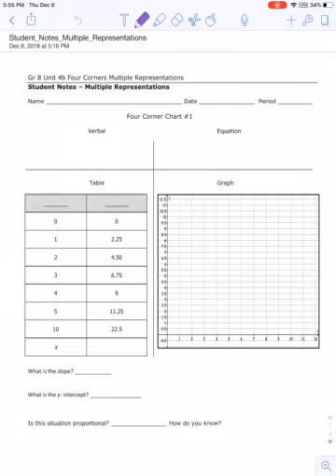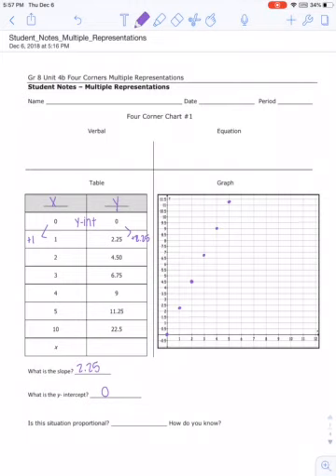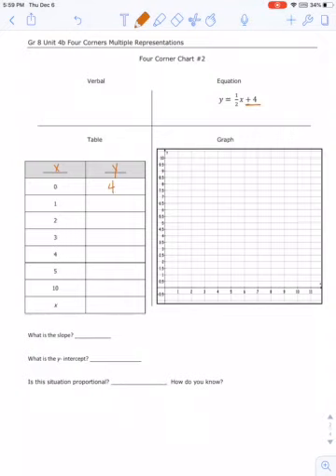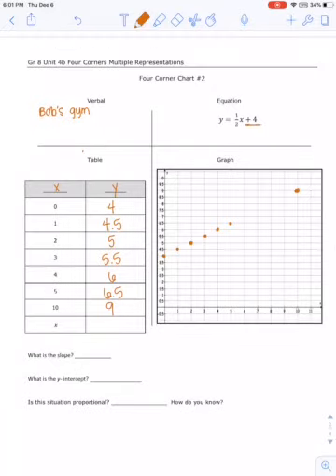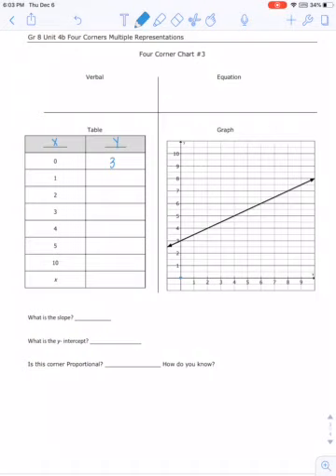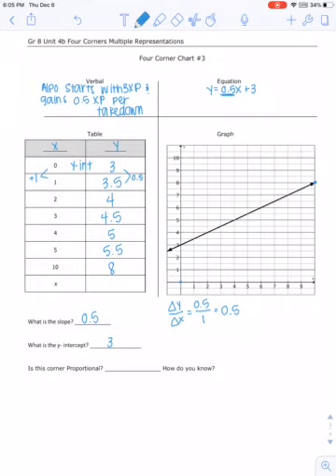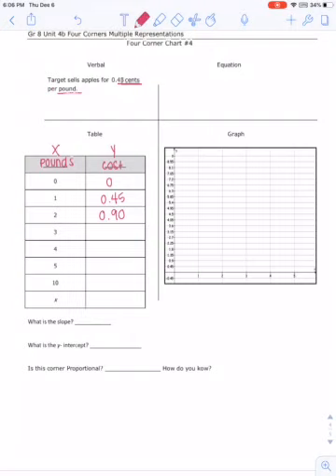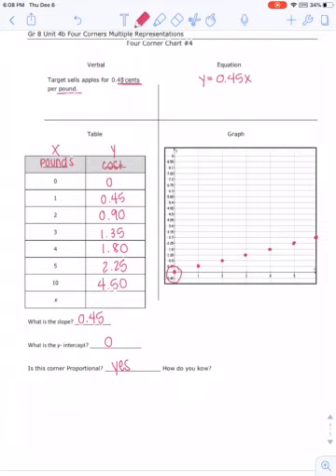Notes - Multiple Representations